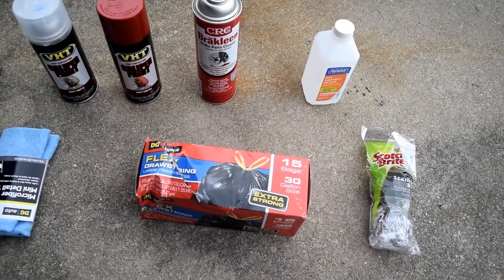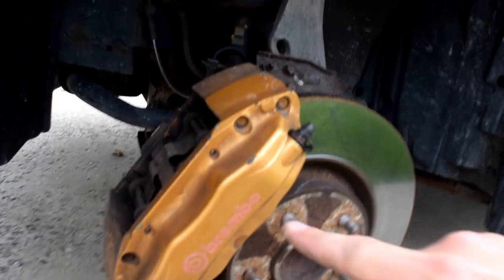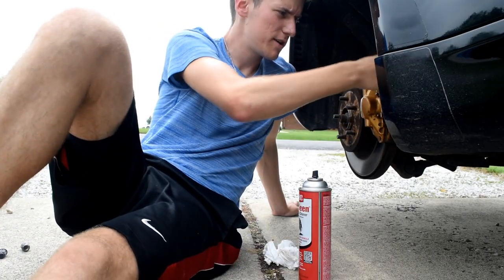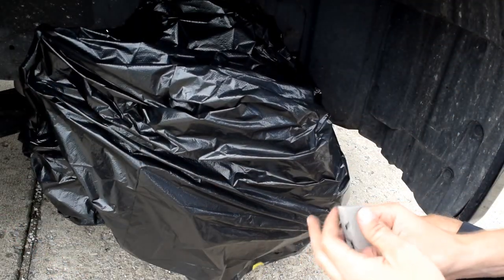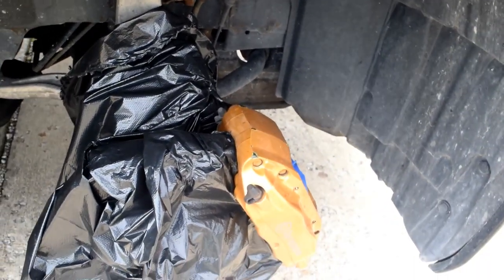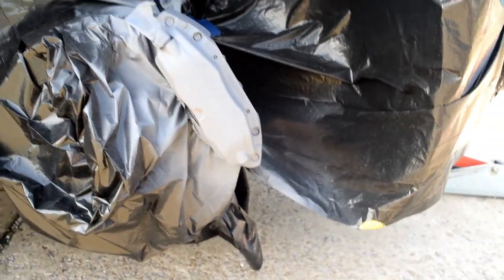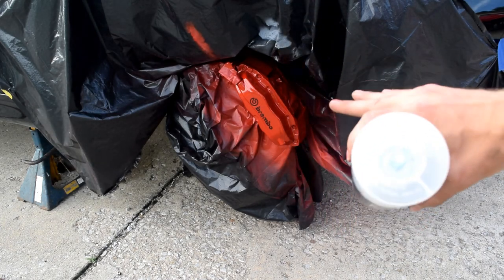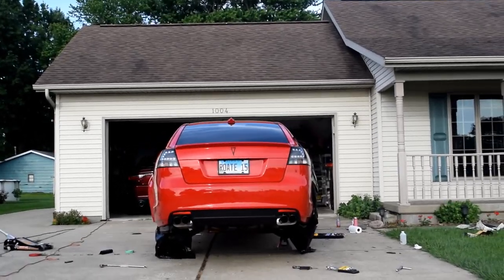The BEST way to Paint Brake Calipers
The is the BEST and EASIEST way to paint brake calipers, enjoy!

How I make money while in college?